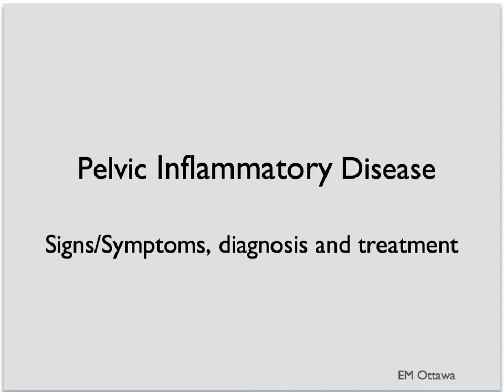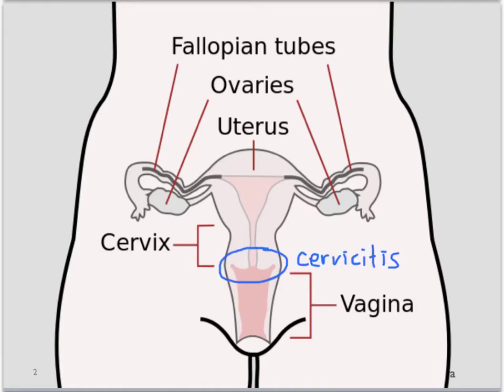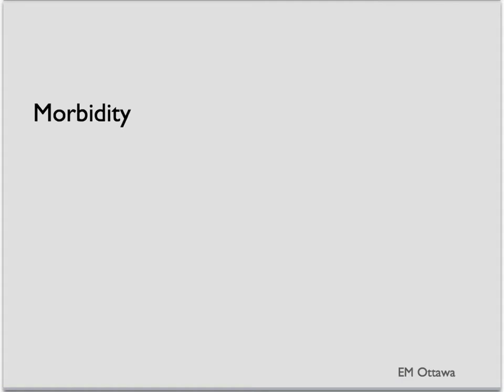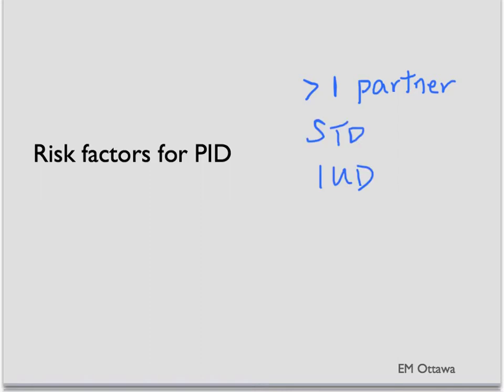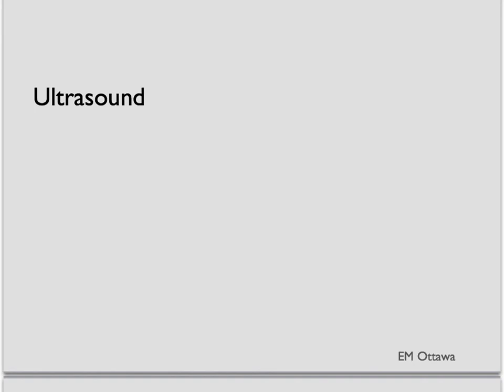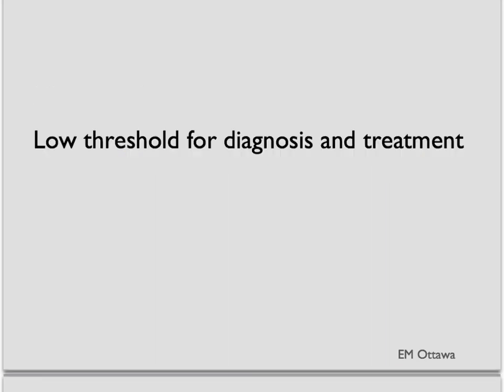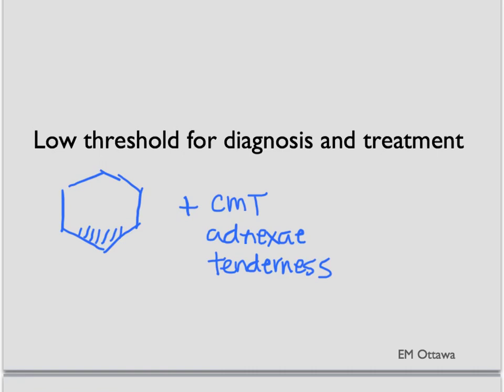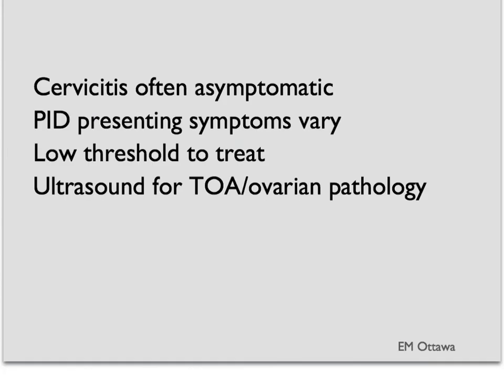PID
We discuss the diagnosis and management of pelvic inflammatory disease.